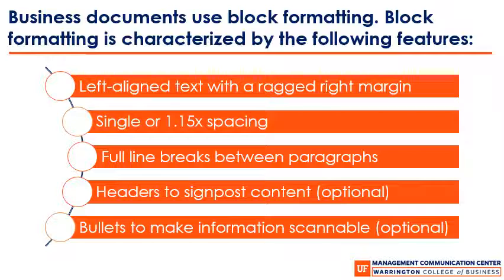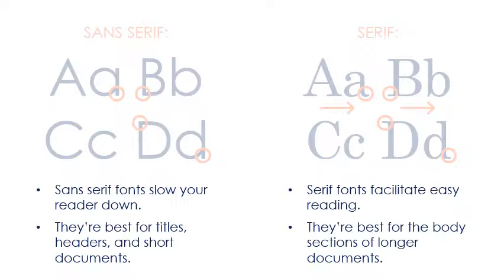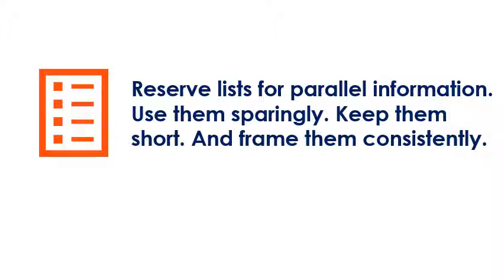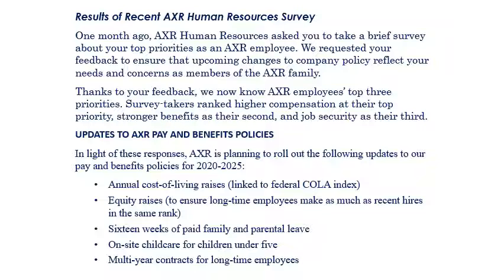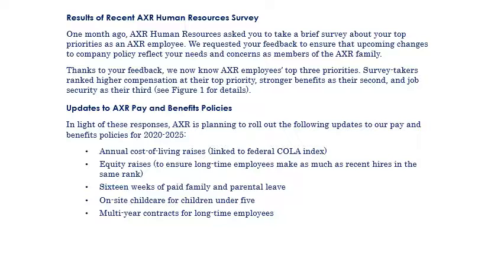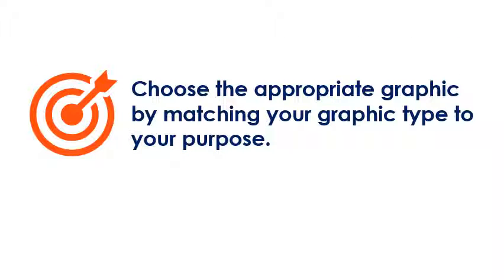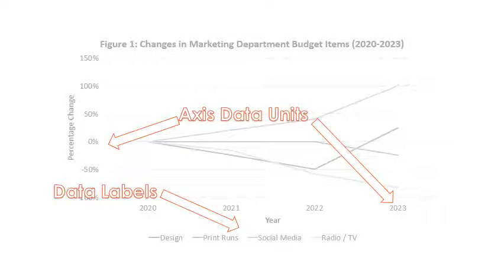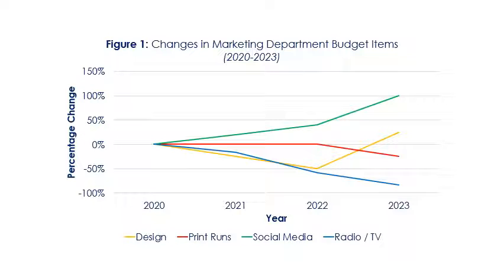Document Design and Data Visualization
Audio lecture for GEB5212 at the University of Florida.